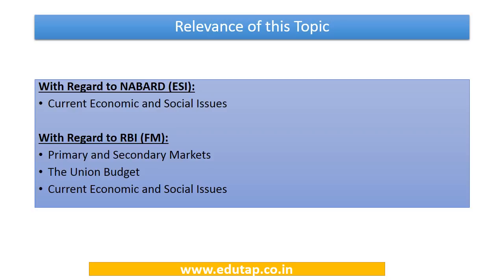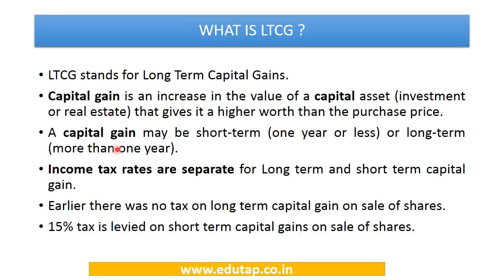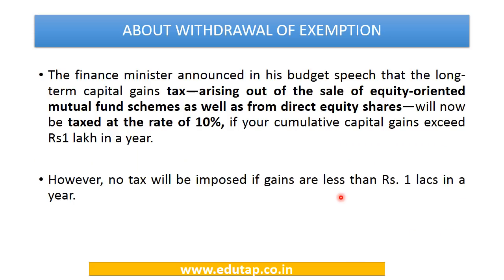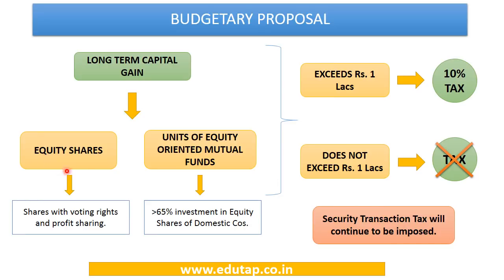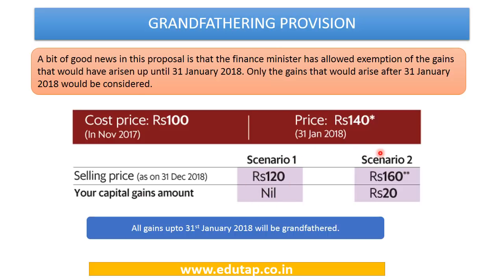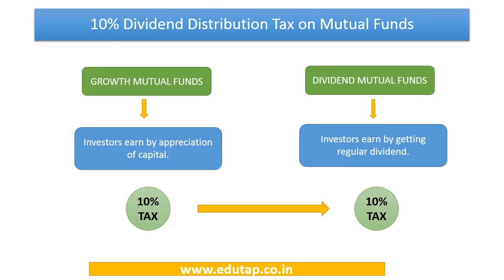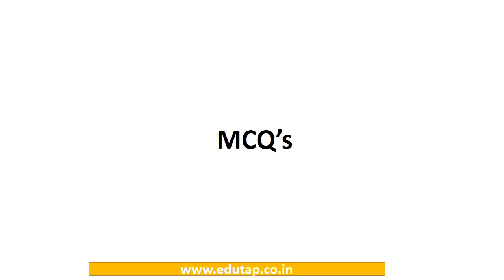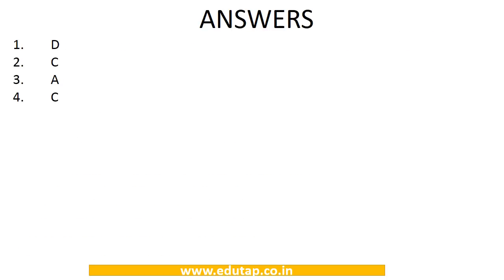Changes in Long Terms Capital Gains Tax for Equity Shares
This Video details out the changes proposed in Long Term Capital Gains Tax  during Budget. Very Important for RBI Grade B Examination